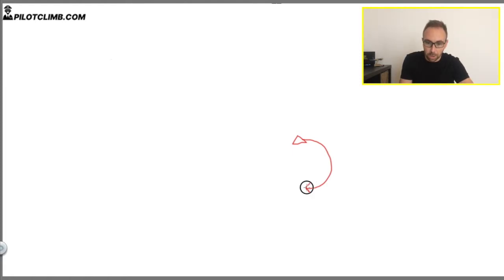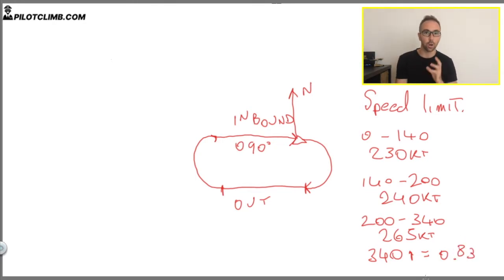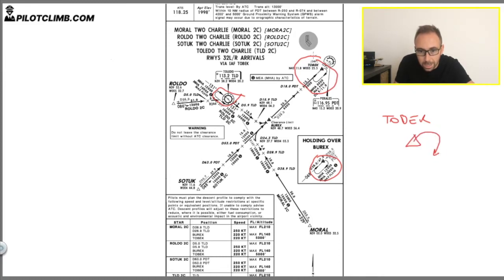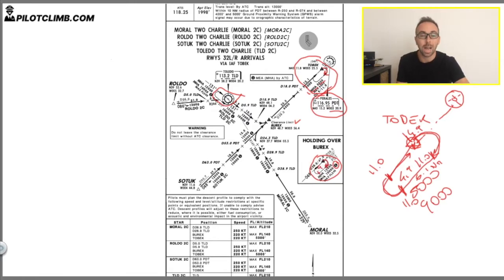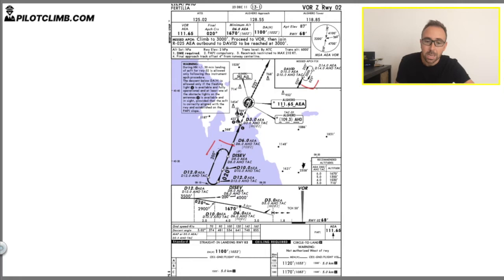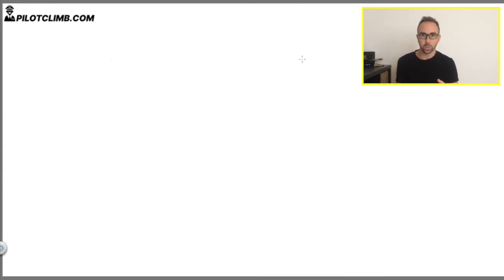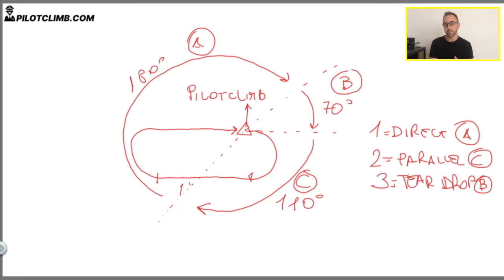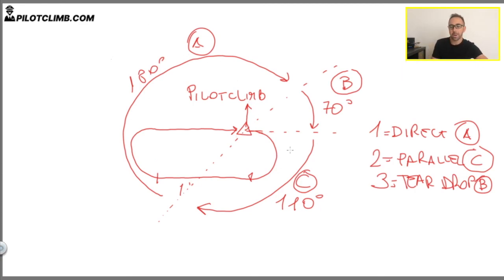Holding patterns and Holding entries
is no longer owned, managed, or operated by me. Any content, services, or links currently found on that domain are completely unrelated to this channel and are not under my control or responsibility. I strongly ADVISE all viewers to NOT VISIT, USE, OR INTERACT WITH ANY SERVICES on that website or under the PILOTCLIMB.COM brand. The holding pattern is a specified procedure that you can use to make up time when needed.

Before joining a holding pattern you need to be familiar with the holding entries.

The holding is composed of a Fix, an outbound turn, an outbound leg, an inbound turn, and an inbound leg. A standard holding direction is right.

The Holding can use as a reference time or distance: The difference is that the timed uses a specific amount of time when flying outbound, to know when to turn inbound while the distance Holding uses a specific distance as reference.

Inside the holding, you have some speed restrictions depending on the Holding altitude and weather condition.

The MHA (minimum holding altitude) is an important factor to take into consideration, it is shown inside or close to the holding pattern and it indicated the minimum altitude at which you can join the holding.

You can find holdings in the airways, during the STAR (Standard Arrival Route), and in the Approach procedure.

Normally, inside the Approach procedure, you can find a holding after the missed approach.

The Holding entries are divided into three sectors and depending on where you approach the Holding fix you follow the appropriated entry procedure.

The Holding entries are the followings:
- DIRECT HOLDING ENTRY: You fly over the reference fix and turn into the outbound turn and follow the Holding procedure. This is the easiest entry.

PARALLEL HOLDING ENTRY: You fly over the fix then you set a heading which is the opposite of the inbound, fly parallel and opposite to the inbound, for a period of 1 minute, turn in the direction of the holding side, and get establish inbound before the reference fix.

TEARDROP HOLDING ENTRY: Fly over the holding Fix, leave the fix with a 30 degrees track off to the inbound leg for a period of 1 minute, then make a turn to get established in the inbound and join the holding pattern.

The turn inside a Holding pattern must be performed with a 25 deg of bank or a turn rate of 3 deg per second.